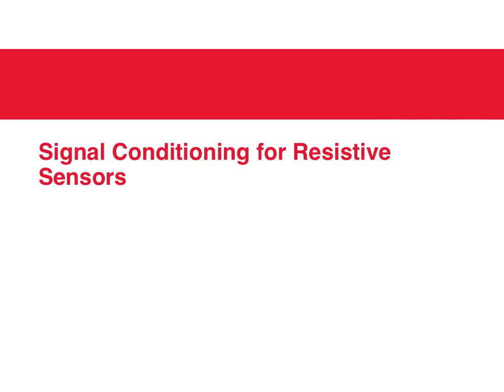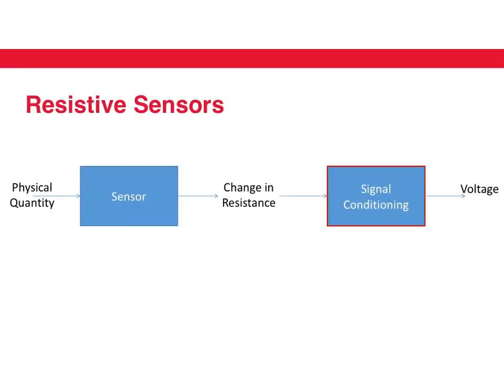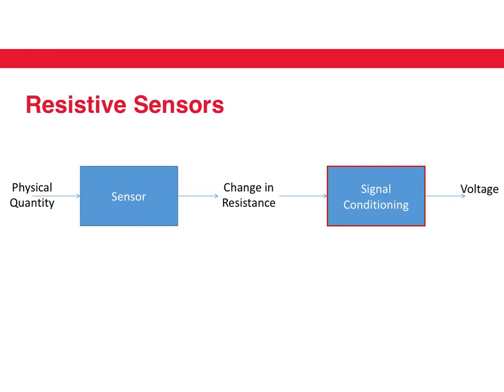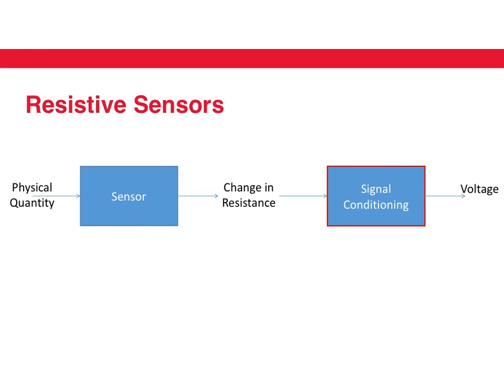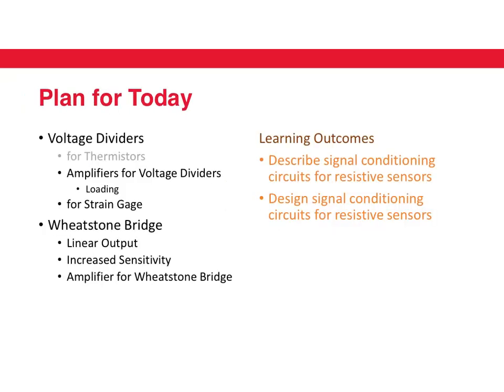3.1 Signal Conditioning for Resistive Sensors - Introduction